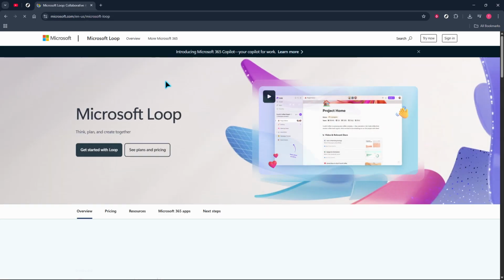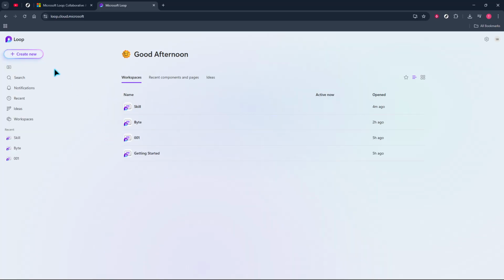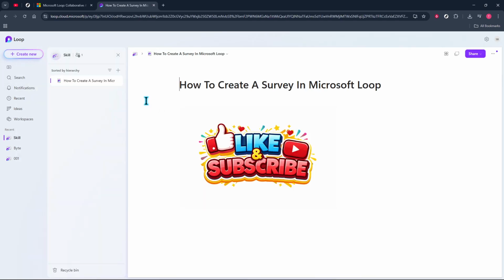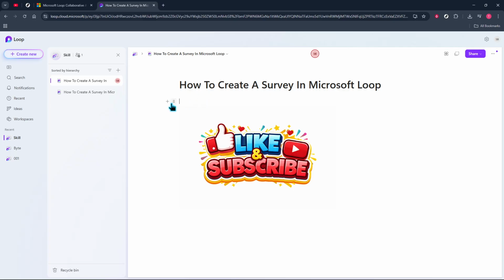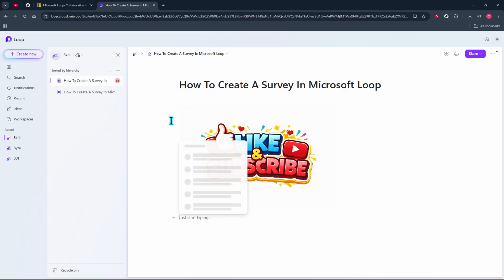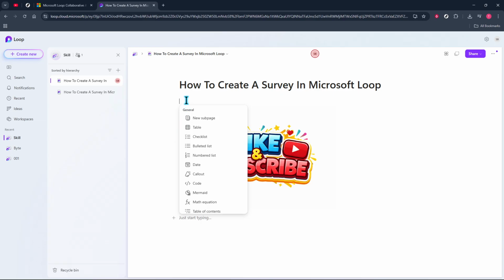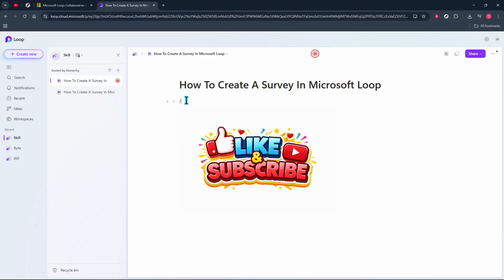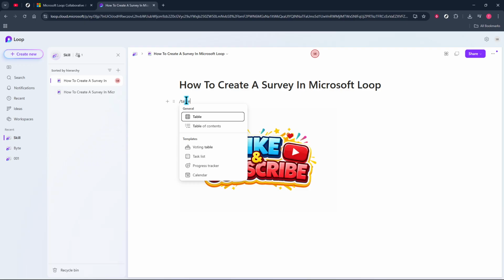How To Create A Survey In Microsoft Loop [2026 Guide]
How To Create A Survey In Microsoft Loop